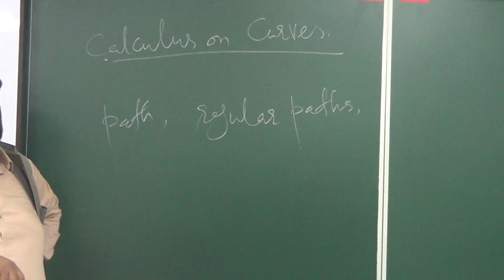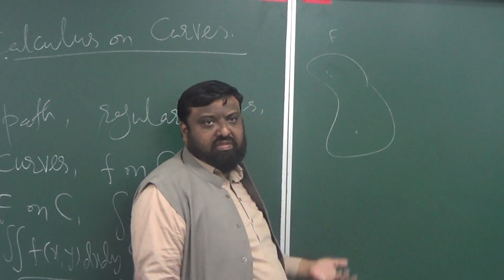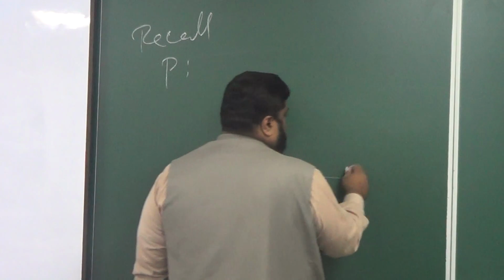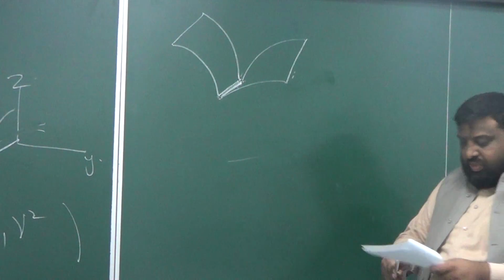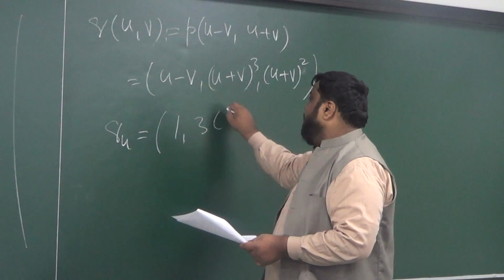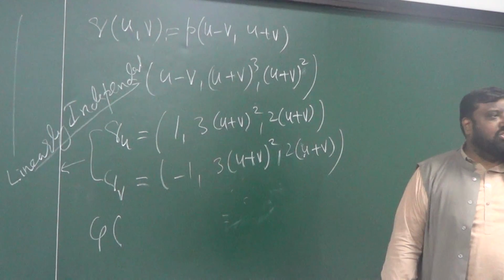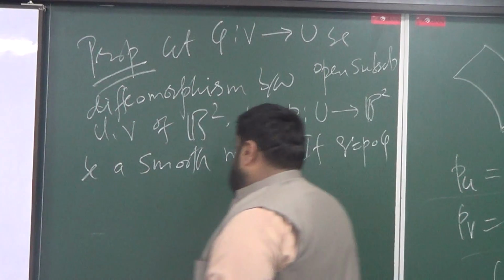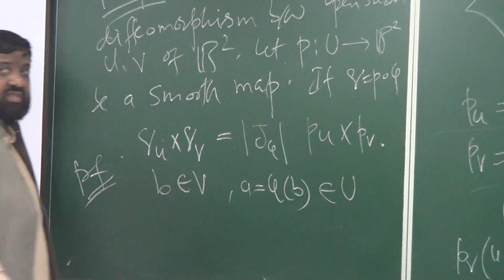Lecture 14 (Part 1): Review of Calculus on curves; Begining surfaces; parametrization